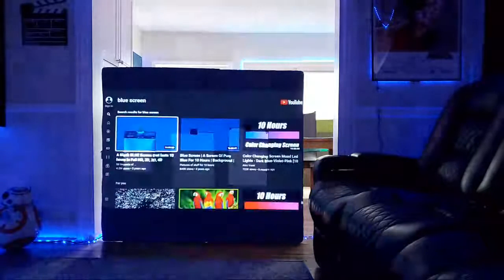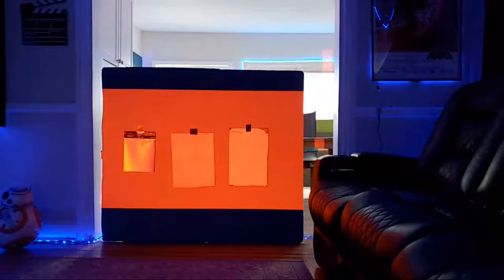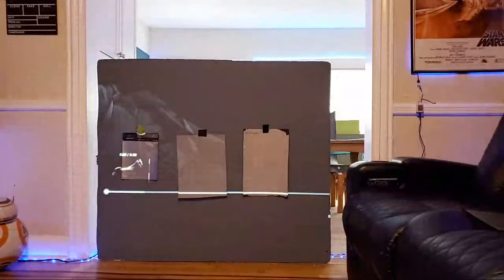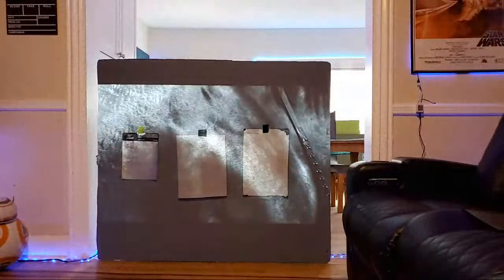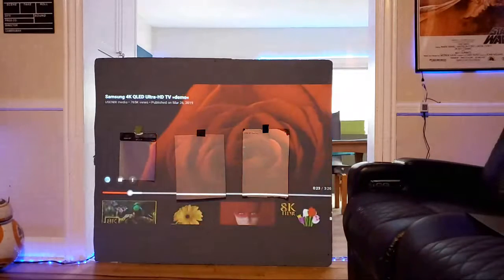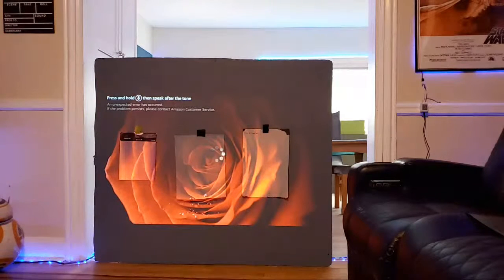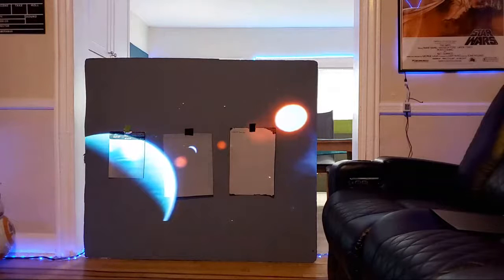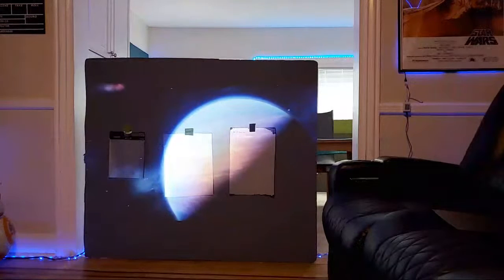What you should be seeing in any grey screen paint Demo